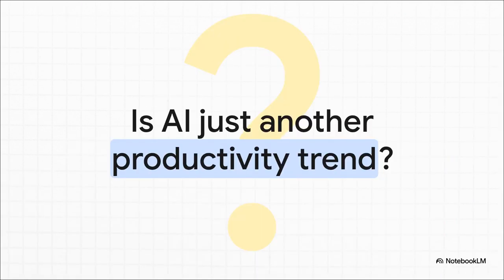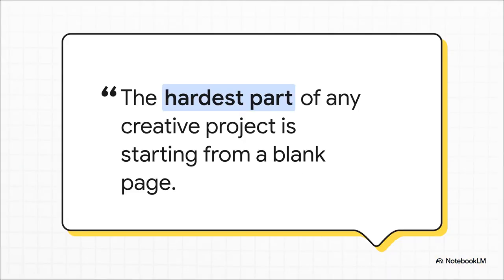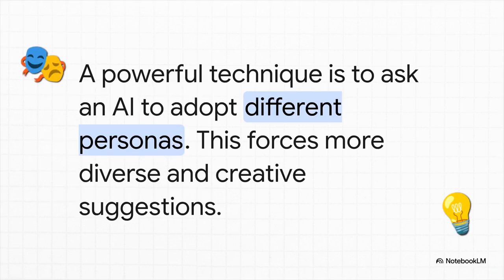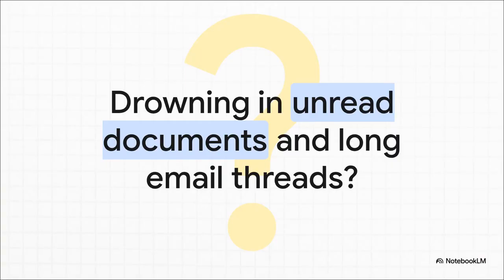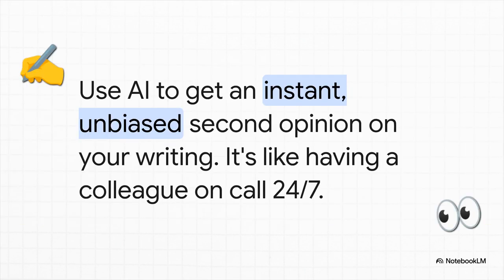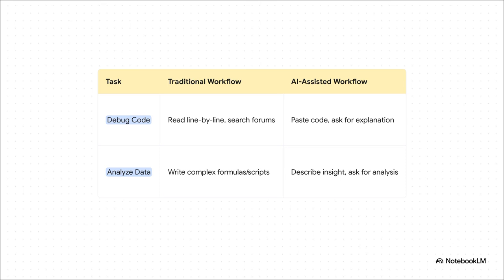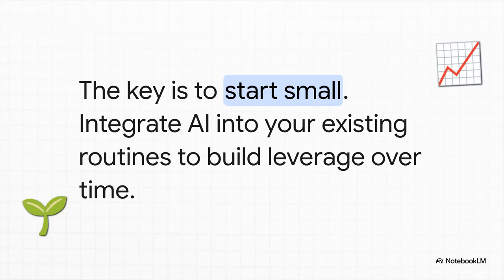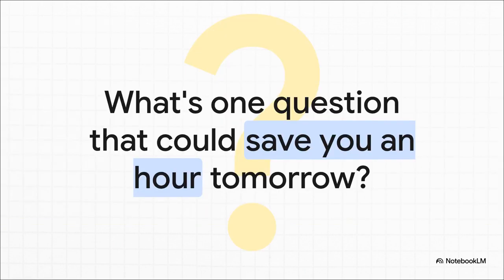How Googlers Actually Use AI at Work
Want to know how you can use AI at work today? In this video, I break down 14 real examples straight from Google—showing you practical ways AI is boosting productivity, creativity, and efficiency.

From writing code and drafting marketing campaigns to generating visuals, summarizing meetings, and even reducing food waste, these examples show how AI can transform work at every level.

This video was researched and scripted in NotebookLM, then distilled into the most actionable takeaways for you.

🔑 Key Takeaways:

AI isn’t just about speed—it’s about freeing time for creativity and strategy

Tools like Gemini, NotebookLM, and Veo are already embedded in workflows

The best results come when people stay in the driver’s seat, using AI as a partner